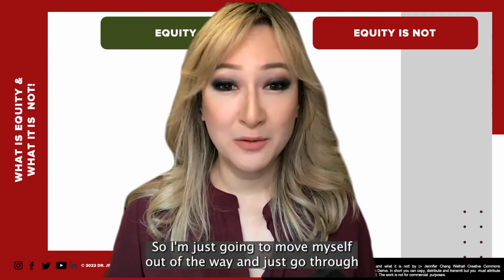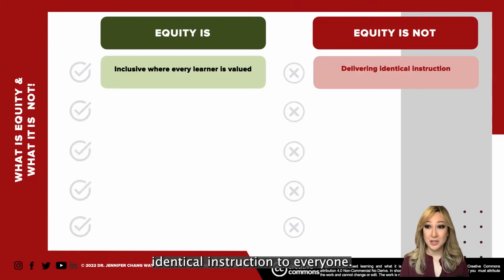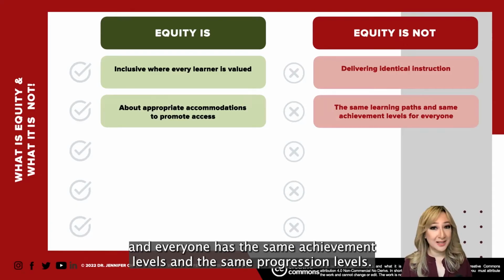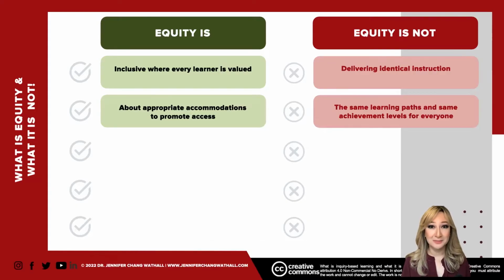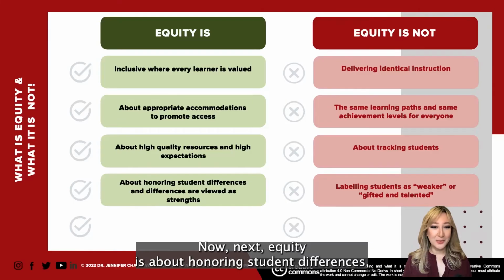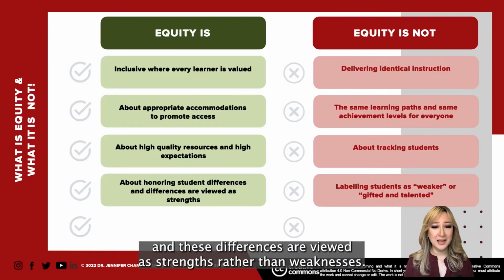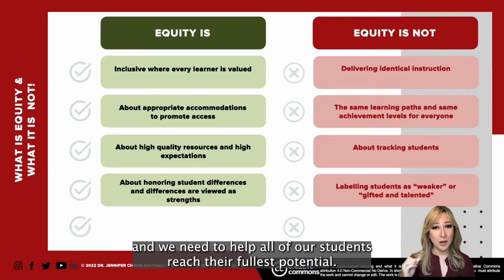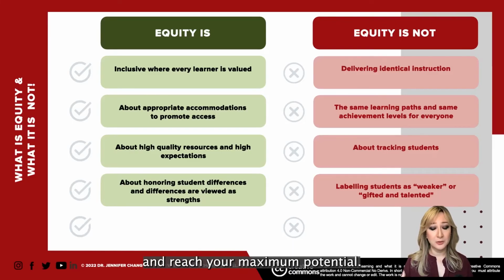178. What is equity and what it is not!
178. What is equity and what it is not

Chapters:
0:00 hi everyone welcome back to my channel
1:01 equity is about appropriate
2:01 want to really move away from tracking
3:01 that say about all the other students
4:01 many different ways and as an example
4:20 week and I hope to see you next time bye